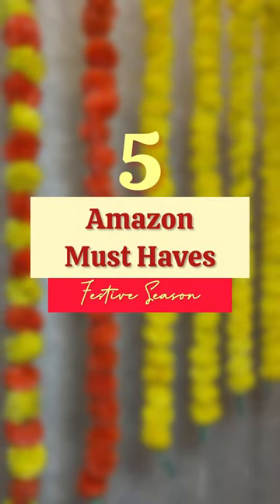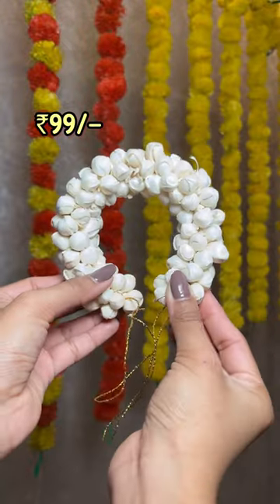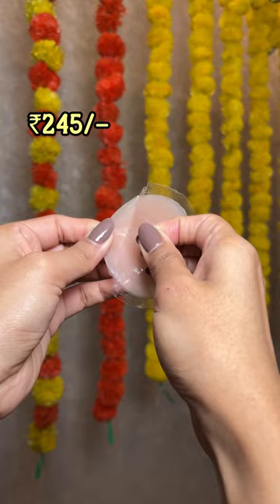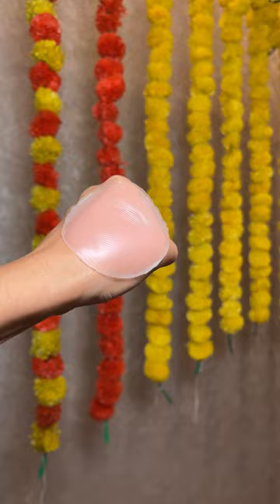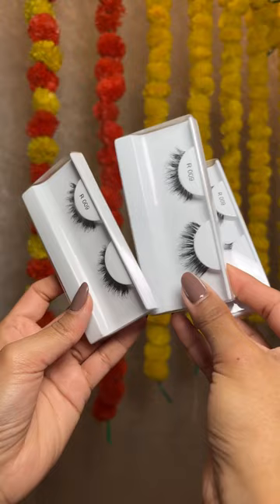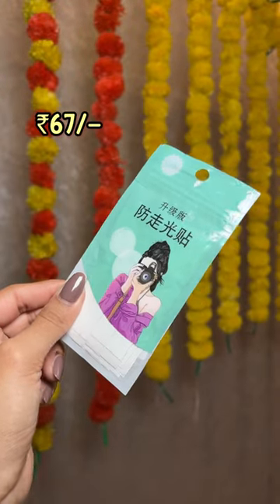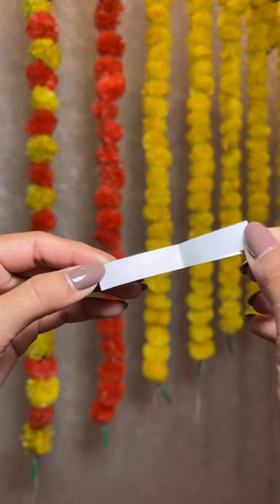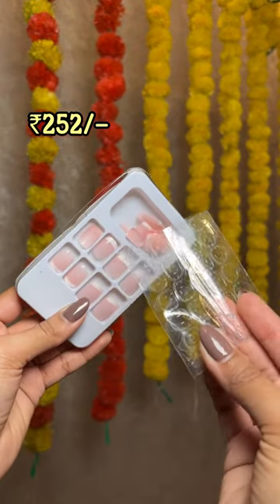Amazon *FESTIVE* Must Haves🤩🛍️ Links are in comments🔗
All product links: